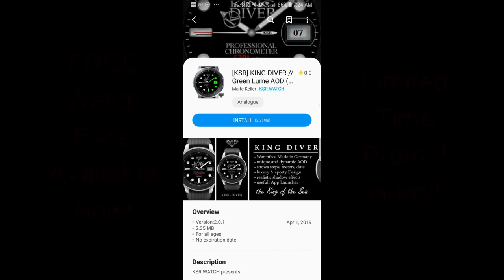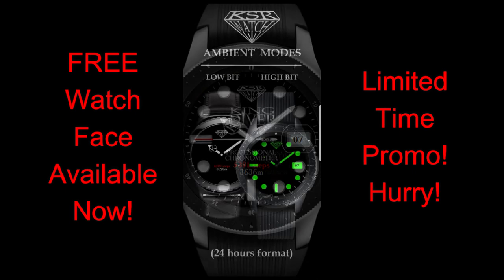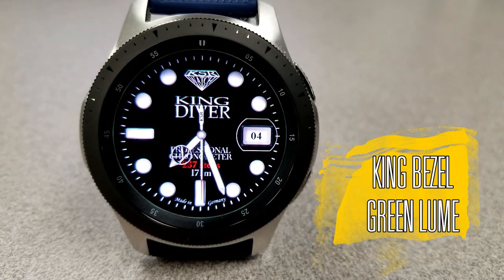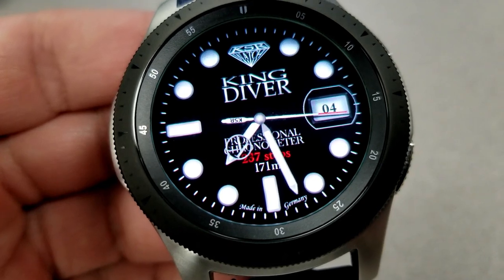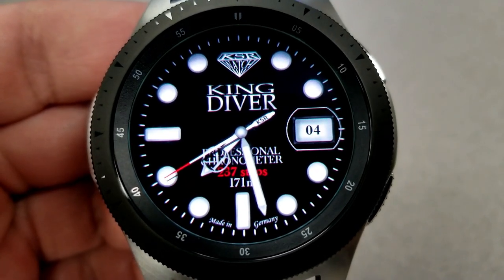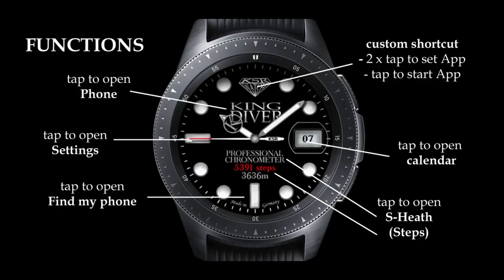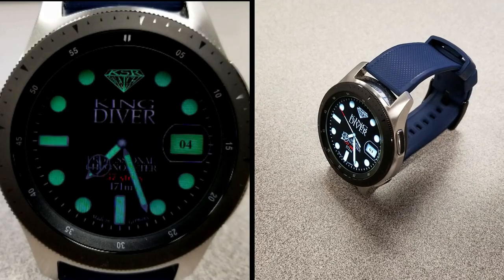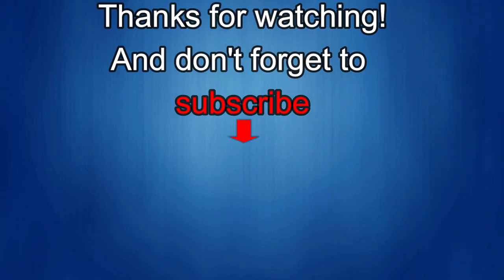*FREEBIE ALERT!* Samsung Galaxy Watch/Gear Watch Face by KSR - Limited Time Promo!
- [KSR] KING DIVER // Green Lume AOD

Samsung Watchfaces
Smartwatch